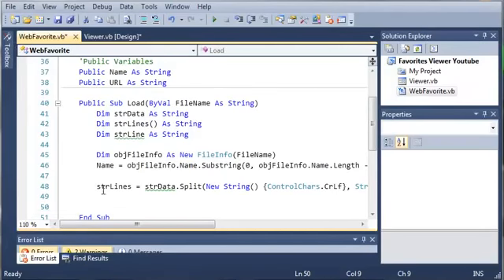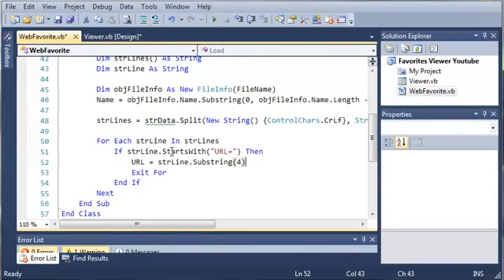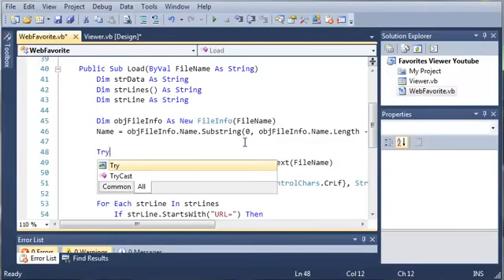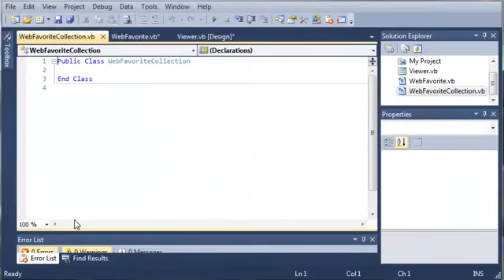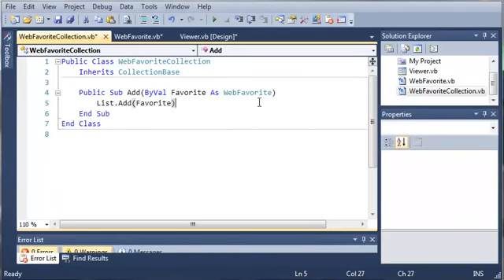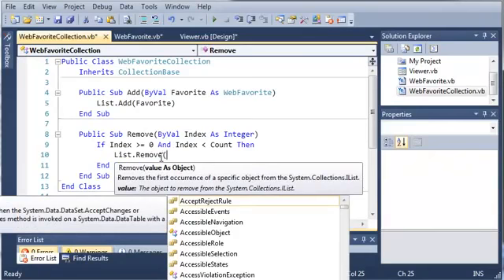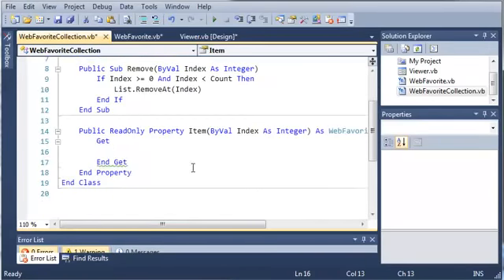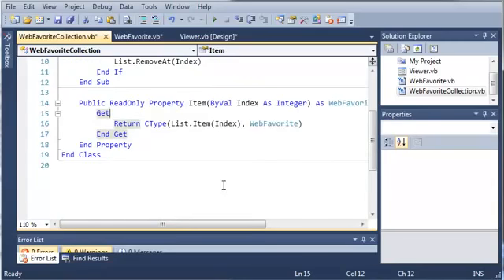Visual Basic Tutorial 190 Favorites Part 3 Creating The WebFavoriteCollection